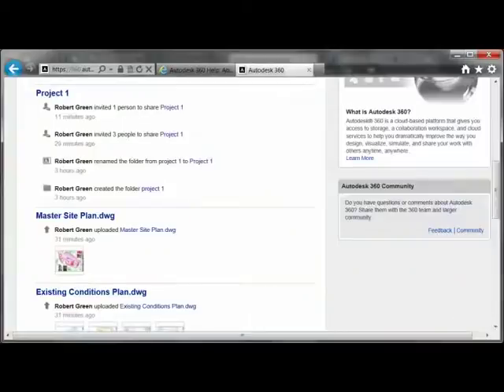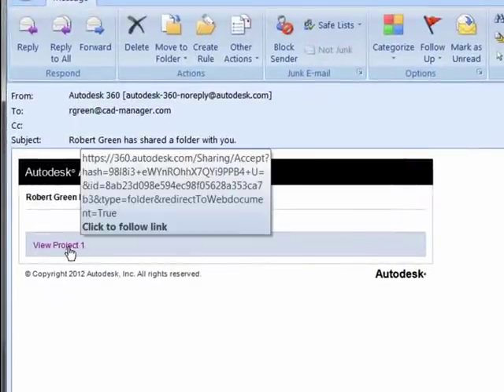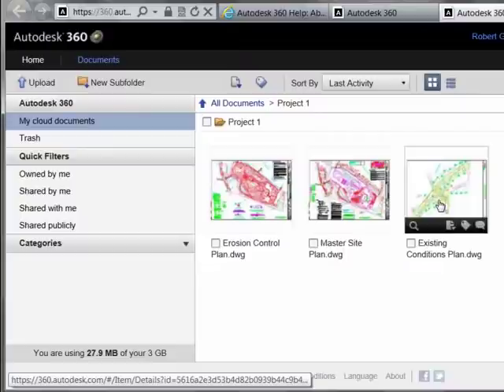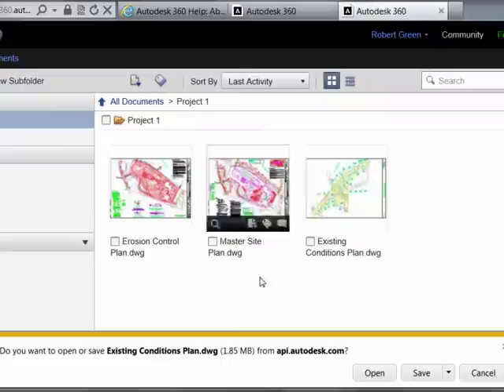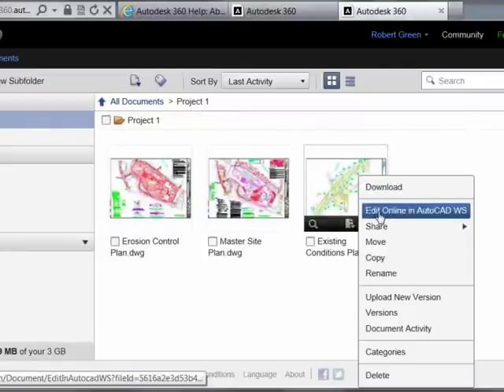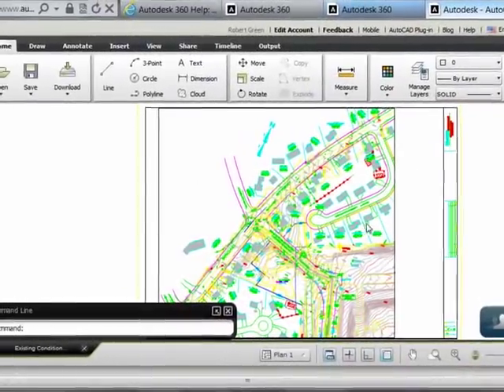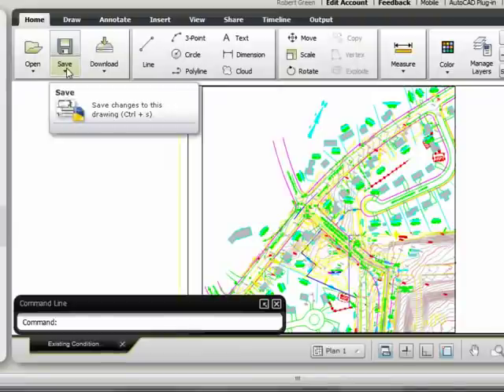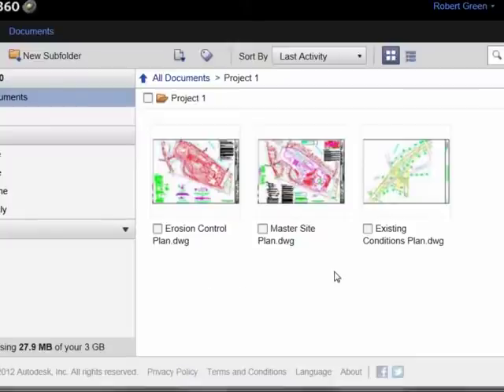Autodesk 360: Working with Shared Files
Robert Green describes how to access drawings that have been shared via Autodesk 360.